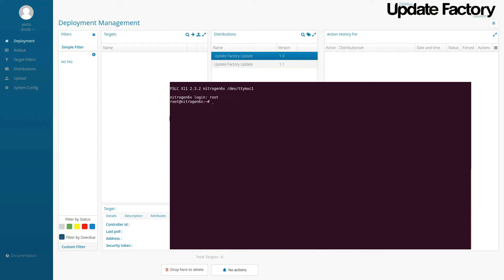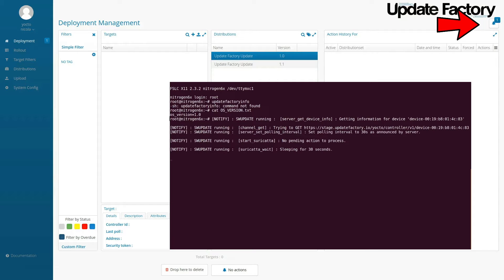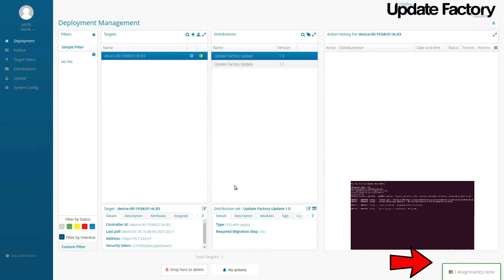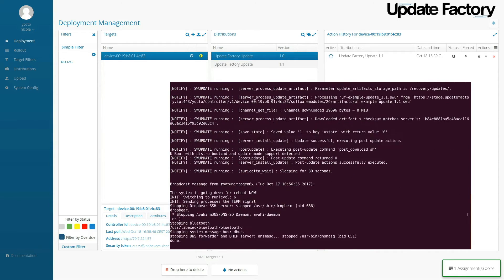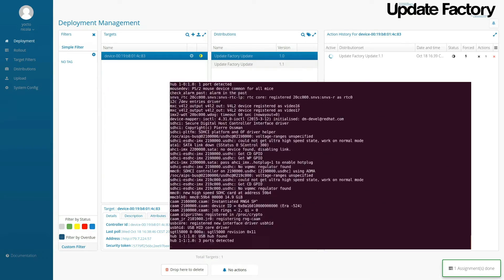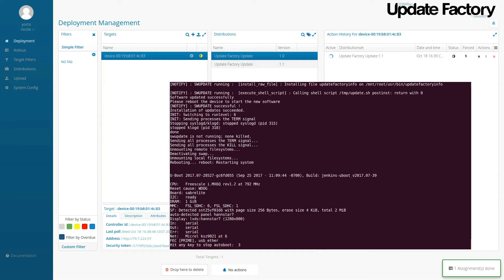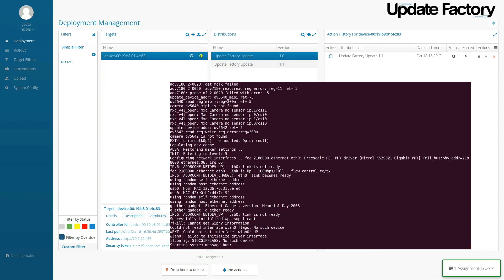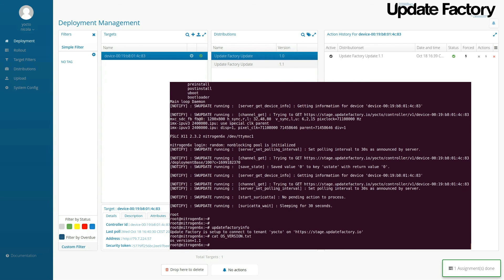Update Factory - Forced update on Linux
An example of how a forced update (no user intervention required on the device) on Linux, works with Update Factory